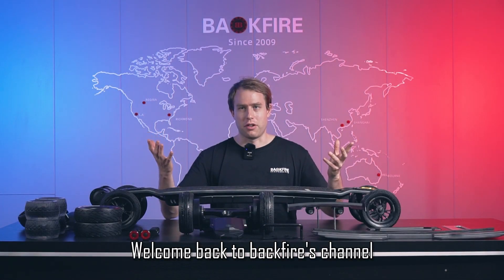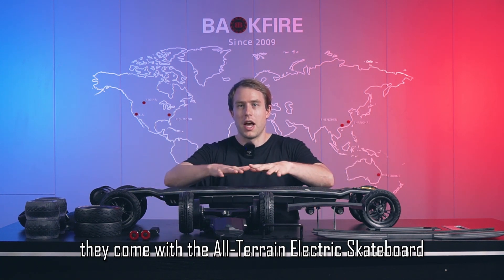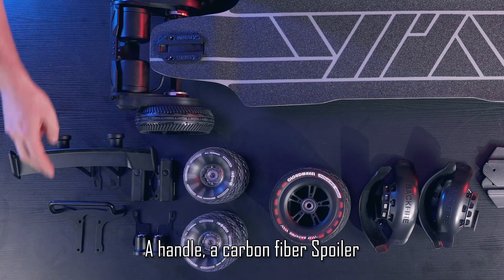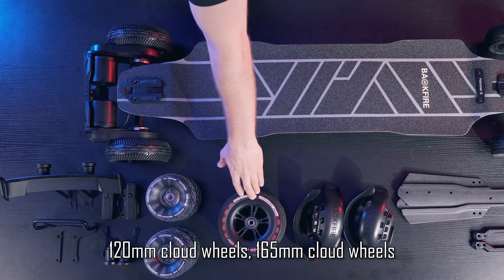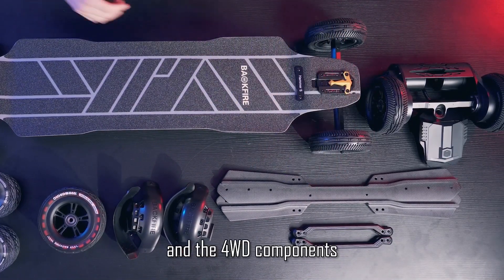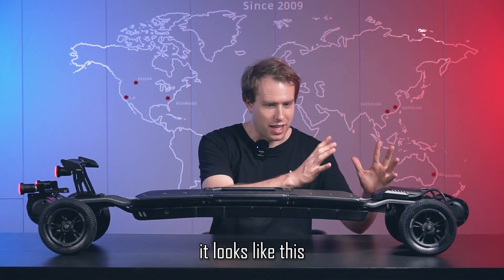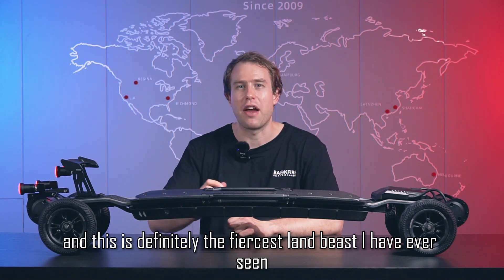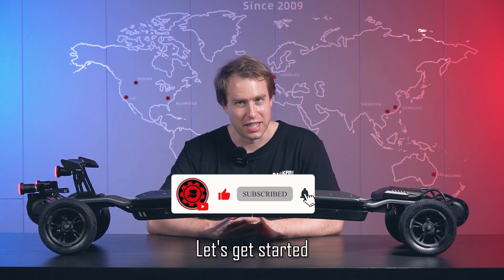All Accessoriess for The Hammer Sledge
Backfire Hammer Sledge All-Terrain Electric Skateboard
Range: 50km / 31mi on 160mm pneumatics *
Controller: Proprietary BESC with Halo remote
Battery: 50.4V 820Wh 150A lithium polymer
Speed: Up to 50km/h / 31mph
Motors: 1600W×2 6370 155Kv belt drive
Deck: Flexible double drop (extension wings compatible)
Trucks: 10-inch double kingpin with extra thick axles
Wheels: 160mm/6-inch pneumatics

* 50km/31mi with 160mm pneumatics, 65km/40mi with Cloudwheel 165R. Range measured with a 85kg rider averaging 25-30km/h on a flat road.